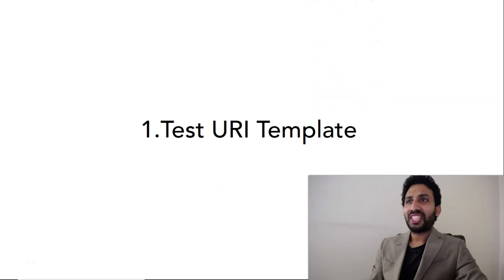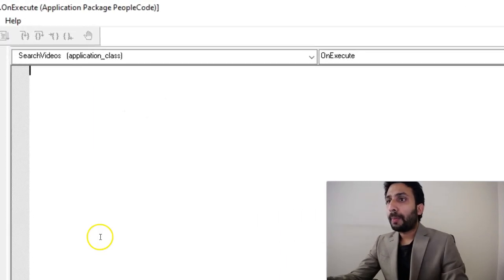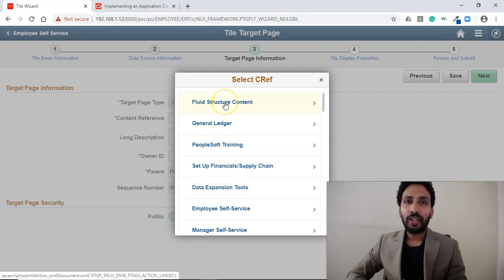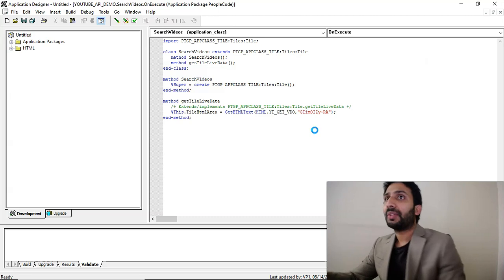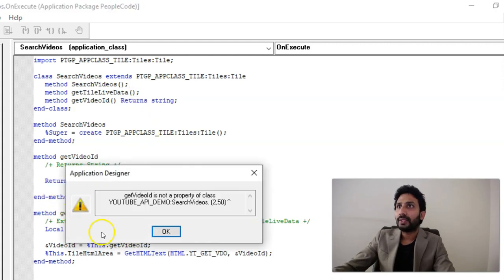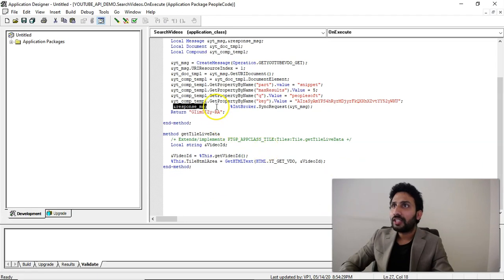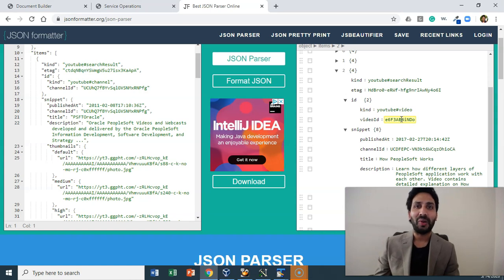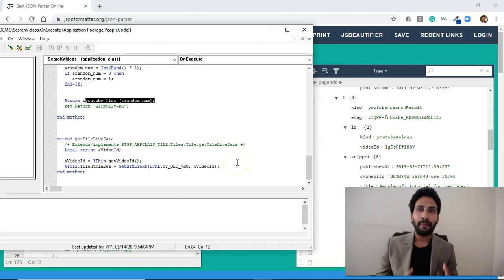Kick off Integration using PeopleCode and consume JSON -(PeopleSoft REST Integration Tutorial - 6/7)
In this video, I will show you how to kick off Integration using PeopleCode between PeopleSoft and YouTube API and also show you how to process  JSON response to change the video on the Tile.

PeopleSoft REST Integration Tutorial [Please use this Tutorial only to understand concepts]